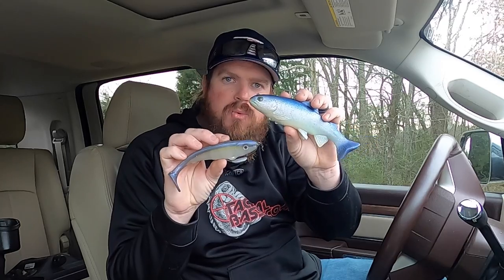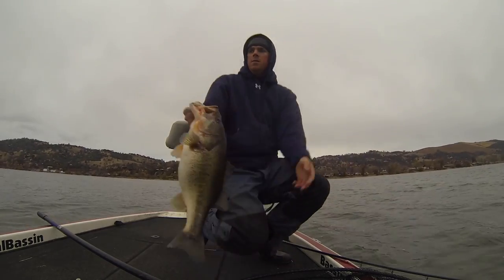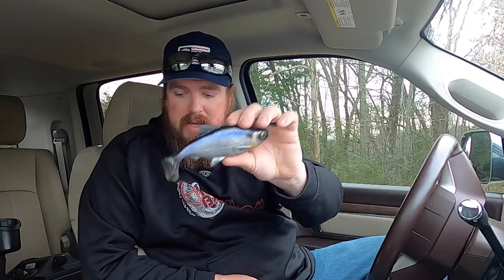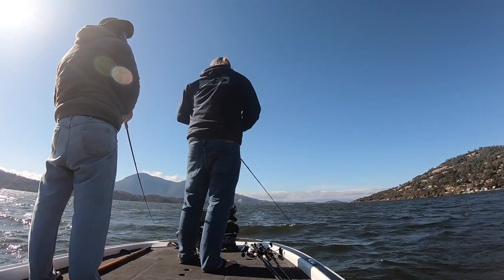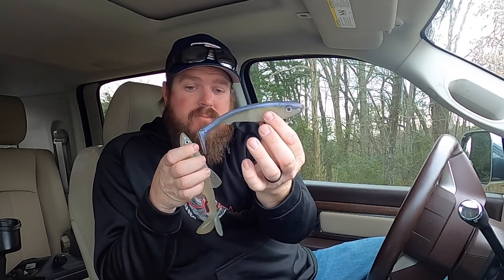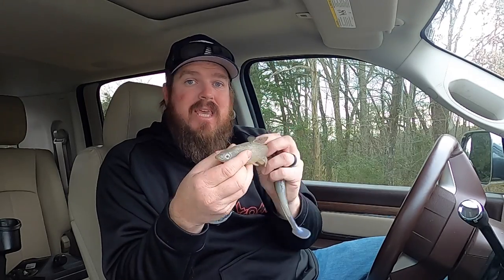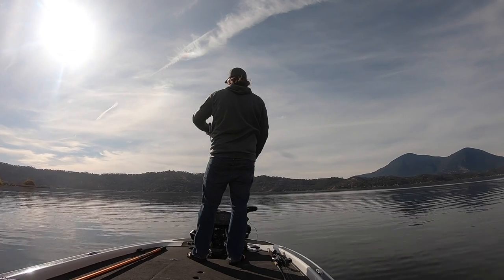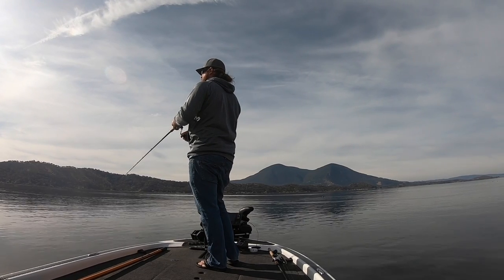How To Catch Bass In Winter: Swimbait Tips For Cold Water Bass Fishing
Swimbaits are easy! They're not complicated, there is no mystery, and you can start catching bass on swimbaits any time you want. Its all about knowing which swimbaits work at different times and how to put them to work for you. Today Matt breaks down the 3 styles of swimbaits that work in cold water and explains what each style is for.

Do you have a box full of swimbaits but few, if any catches to show for them? Have you lost confidence in the swimbait all together? You're not alone! A lot of bass fishermen have been caught up in the hype without ever being taught the details of how to consistently catch swimbait fish. Today we're focusing on why different styles work and when they should be fished. If you go out with confidence and throw the right baits in the right situations, its a matter of time before you start catching swimbait fish.

Winter is a tough time of year to get bit on any bait. If you're going to work hard to get bit on anything, you might as well put in the time to get the right bites on big baits. Below are links to our favorite baits, favorite colors, and the gear we use to throw them. All of the links go directly to Tackle Warehouse where you can see detailed photos and descriptions of each item.

Glide Baits...
Colors: Trout, Kokanee, Shad, Raw

Colors: Light Trout, Rainbow Trout, Warden Hitch

Boot Tail Baits...
Colors: Natural Light, Ol Smokey, Mullins Madness

Colors: LC Hitch, Rainbow Trout, Ghosted Chartreuse Shad

Colors: LC Hitch, Just Shad, Light Hitch

Sizes: Scottsboro 8/0, 8" trash fish 10/0, 6" trash fish 6/0

WedgeTail Baits...
Colors: Holdover Trout, Hitch, Trout

Colors: GreenBack, White, Shad

Favorite Swimbait Combo For Bigger Baits (Currently Backordered)...

All-Around Swimbait Combo For Large and Medium Baits...

Budget Swimbait Combo...

Equipment We Use Daily...